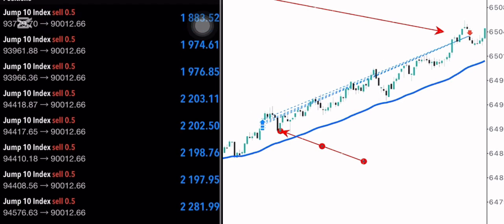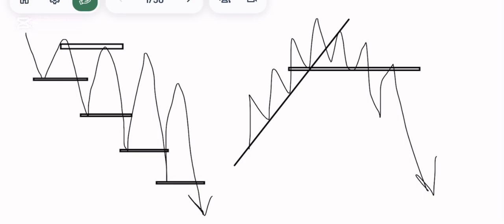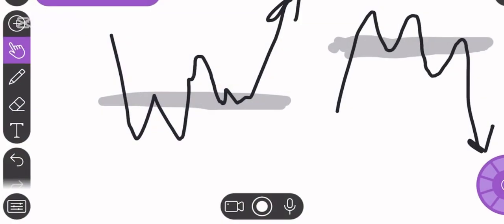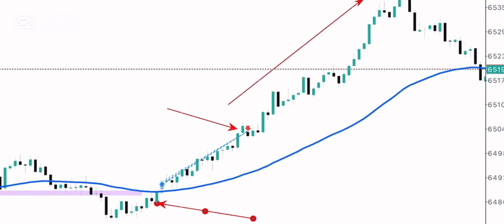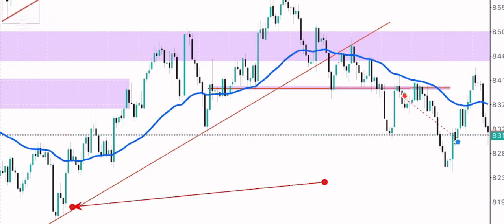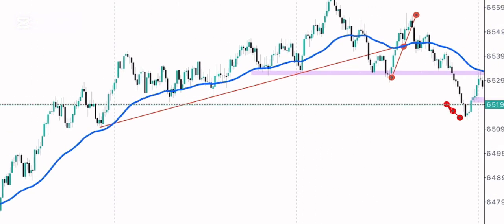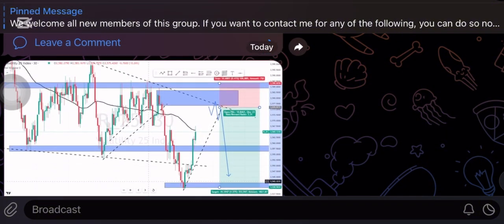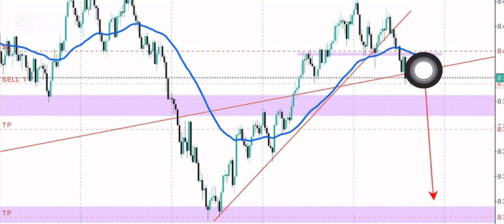These 3 price action strategies made me profitable. You'll always need them.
In this video, you'll discover how I plan to help you make #1,000,000 before the 25th of December.